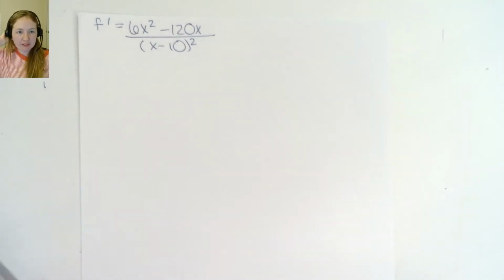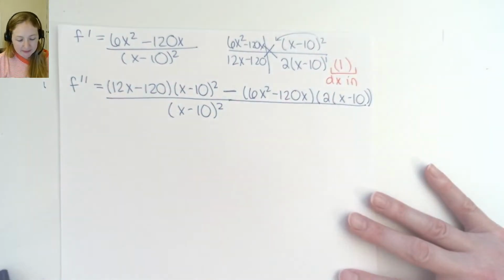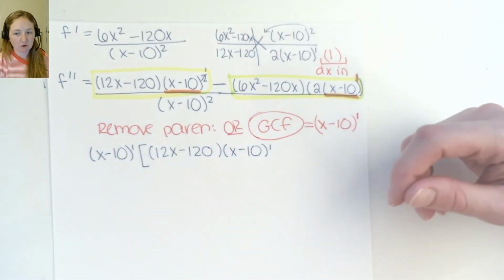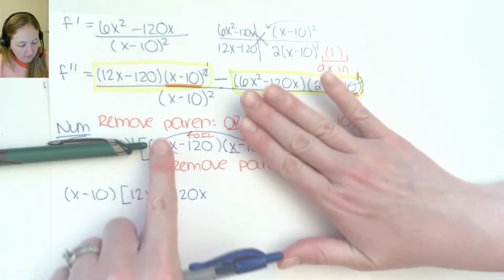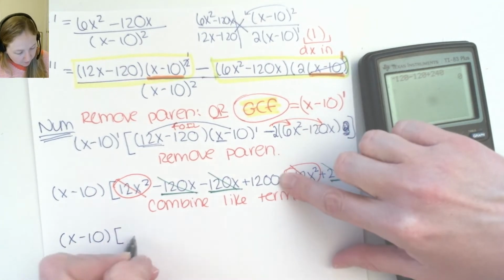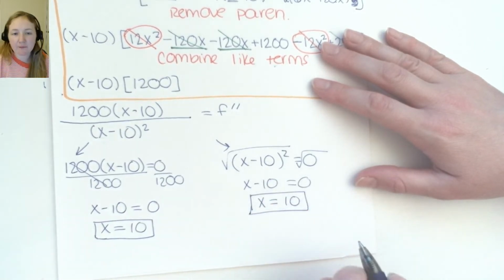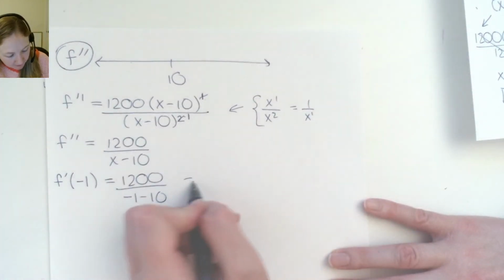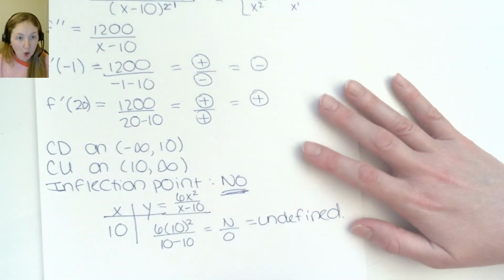HW #13 - Notes: page 16 CONCAVITY - Curve Sketching